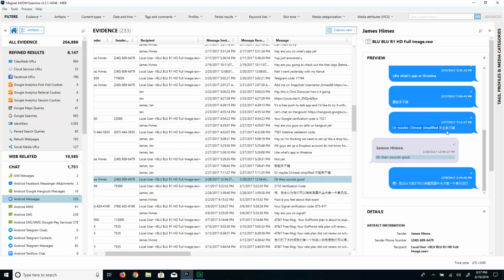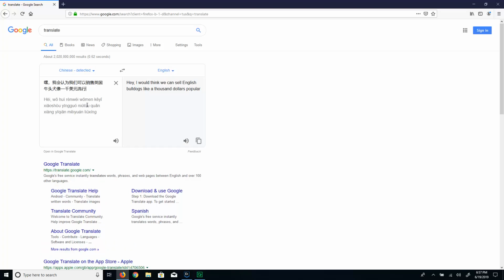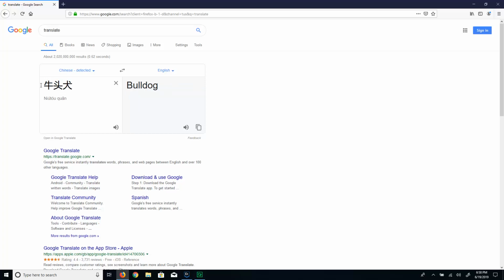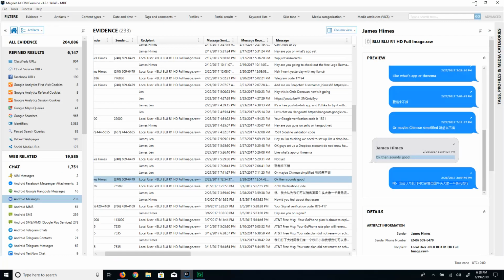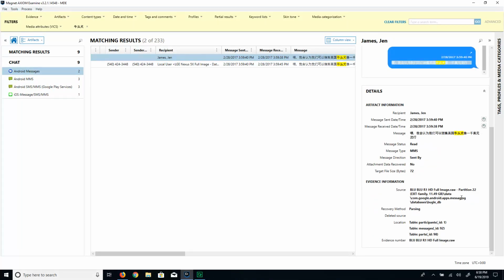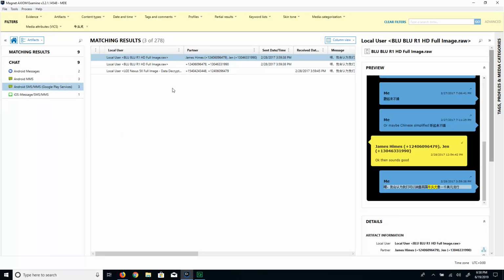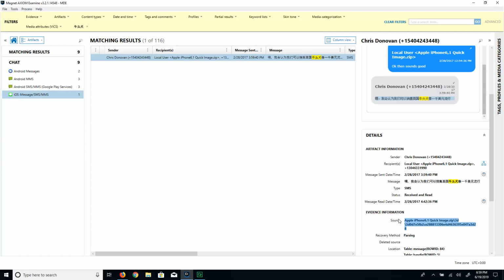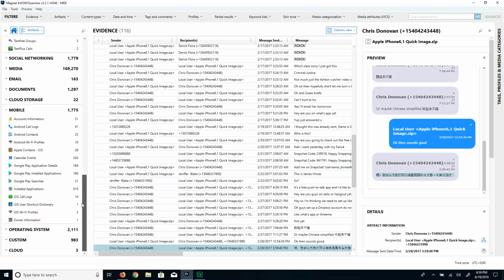Keyword Searching with Magnet AXIOM and Foreign Language Support